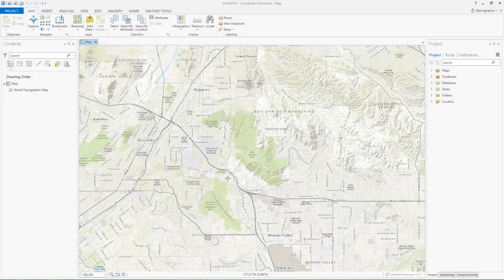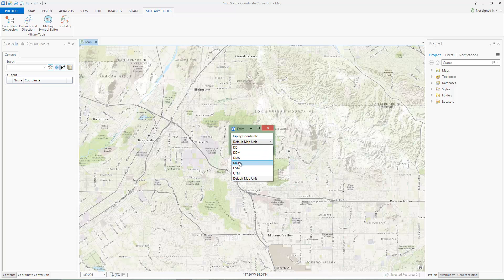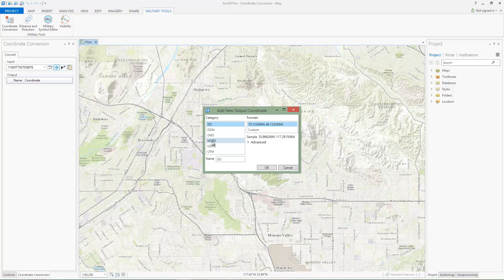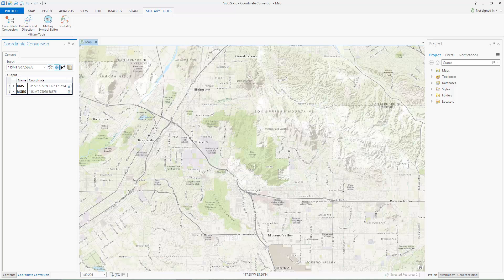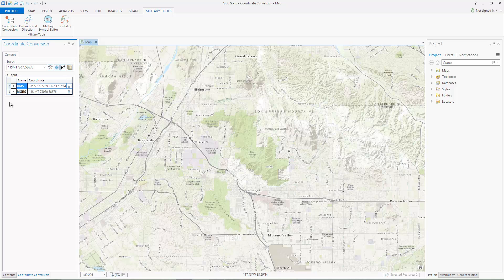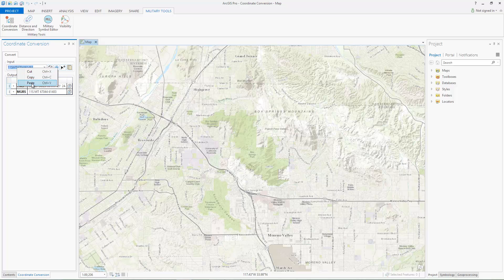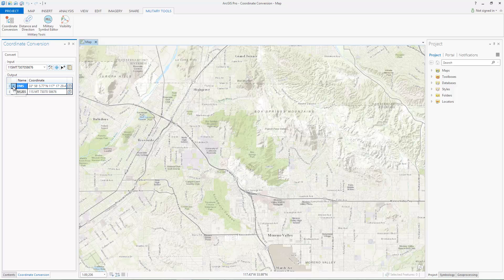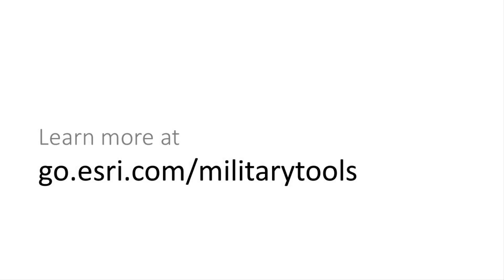Military Tools for ArcGIS in ArcGIS Pro: Using Coordinate Conversion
This video introduces Coordinate Conversion functionality in Military Tools for ArcGIS in ArcGIS Pro. It is common for analysts to work across various systems that use different coordinate systems to pinpoint places on the Earth. For example, your coordinates may be Decimal Degrees (DD) and another system might require the same location using Military Grid Reference System (MGRS). Using Coordinate Conversion, you can input coordinates using one coordinate system and output to different coordinate systems in multiple notation formats.